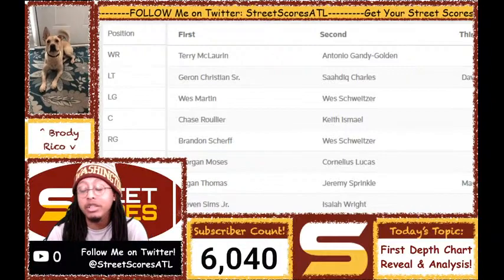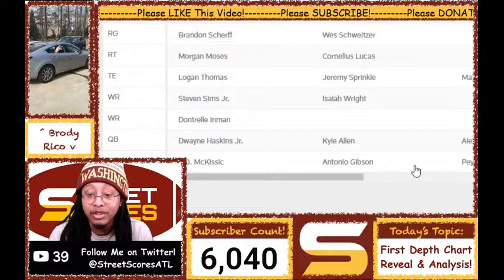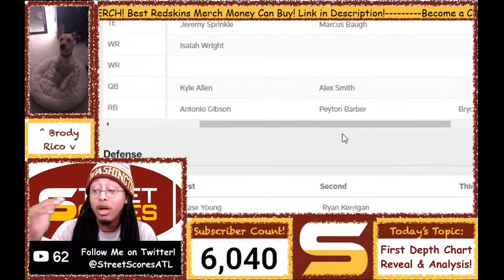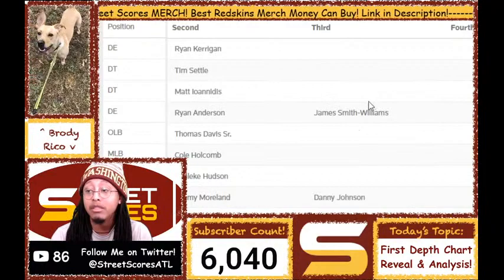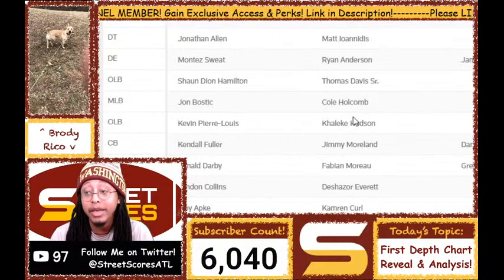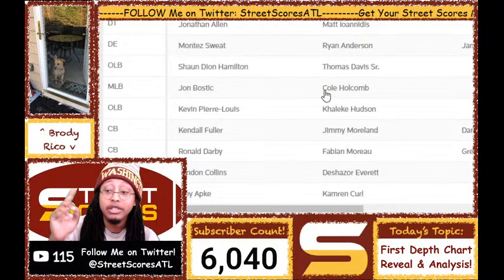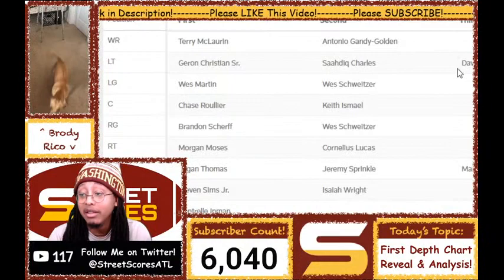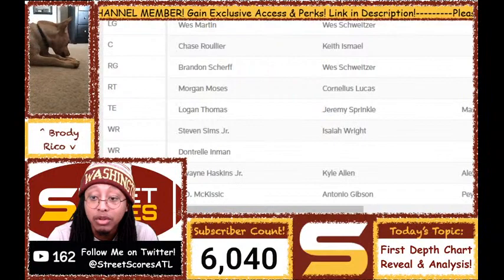🚨 W.F.T FIRST 2020 Depth Chart Analysis! JD Mckissic & Kevin Pierre-Louis Starting? My Thoughts! 🚨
Welcome to Street Scores! It's your boy Rico giving y'all the realest 2020NFL live stream out here doing it! Get in the chat and let your voice be heard! Interact with the rest of the NFLFans and BrodyTheFluffy

Go get the STREET SCORES MERCH (shirts, hoodies, phone cases, ect.)!

Today's Topics:
Final 53-Man Rosters were finalized at 4pm Eastern time Saturday September 5th! Pull up & chat about your opinions, surprises, disappointment! Everything!

ALL OF MY WEEKLY SHOWS:
Rant w/ Rico (Phones Open To Public) - THURSDAYS 7-8pm

OR
OR
Click the "$" Where you Chat At!

This is where you can get that REAL. Watch, fake punch that like button, slide this into your favorites, bookmark, comment, debate, roast, joan, and most importantly, SHARE!

Some of the photos and videos used in this video are found through Google and are not owned by me. All music is either owned by me or has been given permission to use by my cousin Lyriq Harper.

how did this happen where do the redskins go from here what is the next step move plan of action goal strategy smart stupid intelligent strategic dysfunctional what will happen next with country nation-wide polarizing different oh no uh oh ow wow confused disappointed mad happy excited sad crying how could you represent what is new interesting crazy on history background analysis opinion facts greatness entertaining random great way to pass time all of the internet computer insane how did we get here almost wow help understanding fully detailed analysis projection answer questions what happened breakdown profiling excuse controversy up to date go went off went stupid content video guide to understanding interesting wild weird situation new web cam hd camera view selfie not expected unexpected wont forget having fun enjoying life mindset view post pictures multimedia cant believe it trending viral proof evidence next level more accurate smarter intelligent intelligence entire way through video comments logic summary prepare freestyle edition hype accurate highlight tape all inclusive understanding explanation editing special effects time effort talent perfect updated up to date redskins news important urgent breaking must see immediately asap as soon as possible current update pictures strong opinion let me know how you yall ya'll feel crazy stupid irrational alternative options pro bowl all pro future hall of famer epic decision game changing final verdict discovered best point of view summary shocking nfc least reaction live camera statistics trustworthy projections washington football team

weaknesses strengths technique potential ceiling floor prospect underrated overlooked team needs defense offense help interactive interaction with their guide ultimate best newest freshest strong opinion tips outline real explanation analysis detailed prediction projection expound detailed analytical unpredictable great good helpful advise careful unbiased objective honest each pick advantages disadvantages talking everything about recent breaking news information updates reports sign off regular season recommendation approval antonio gibson jd mkissic peyton barber film session all 22 film work ethic hard work won running back competiton room group recovery comeback player of the year  back up rb 2nd year sophmore rookie year jay gruden development real rookie season versatility new are moving on goal line shocking surprising trey quinn reuben foster adrian peterson cam sims sean davis alex smith kyle allen ross pierschbacher joshua garnett nate orchard jordan brailford steven montez ryan bee kelvin harmon jeremy sprinkle who is the starting returner for the redskins tight end wide receiver running back bryce love not ready healthy pass protection improvement cornerback linebacker edge rusher chase young ryan kerrigan